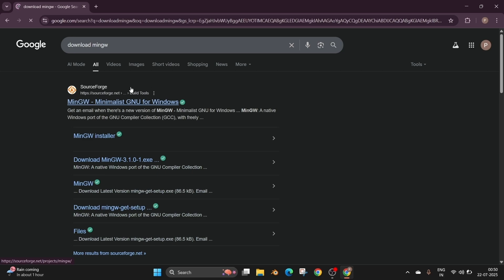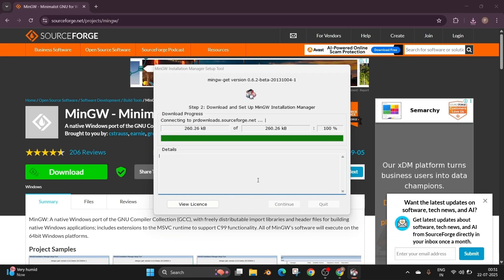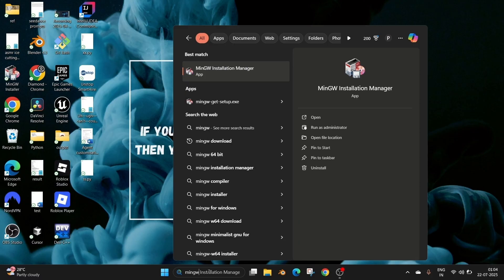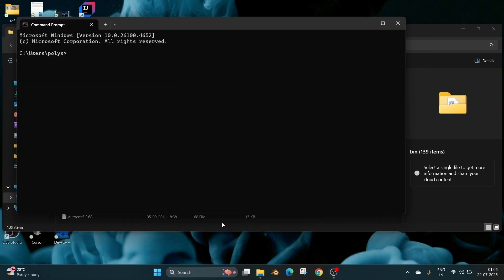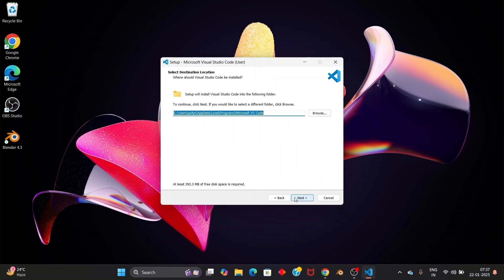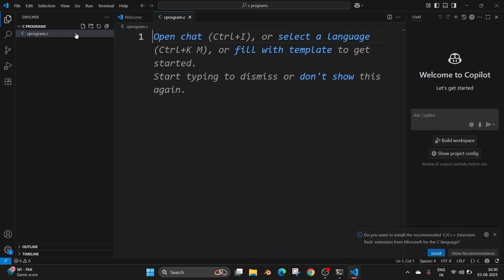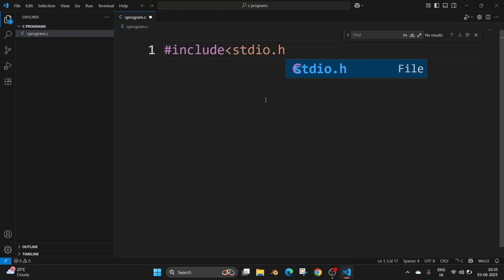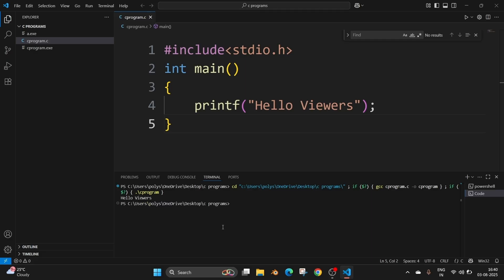How to Setup and Run C in Visual Studio Code Tutorial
In this tutorial we will how to setup and run c program in vs code after installing mingw compiler in both windows 10 and 11